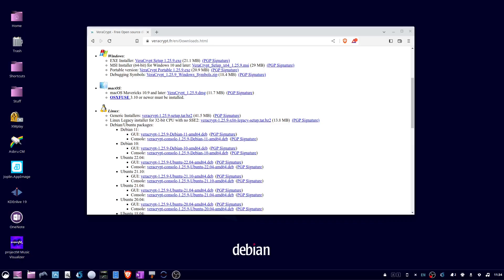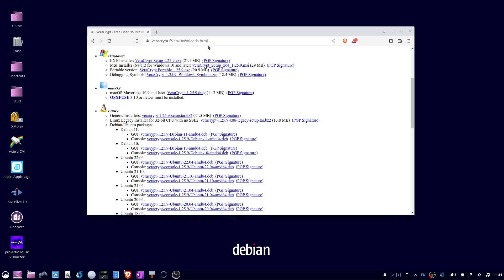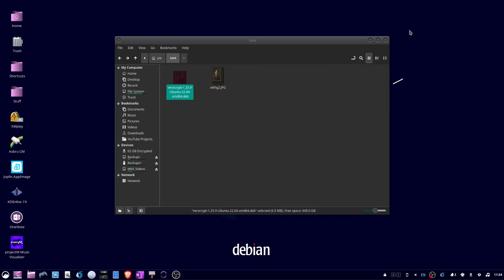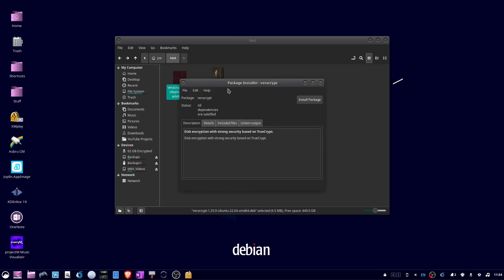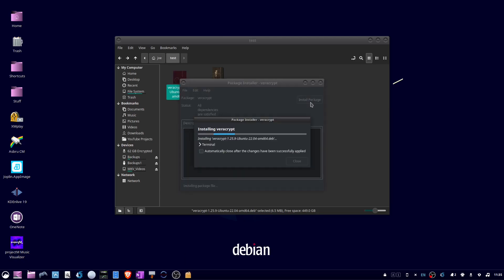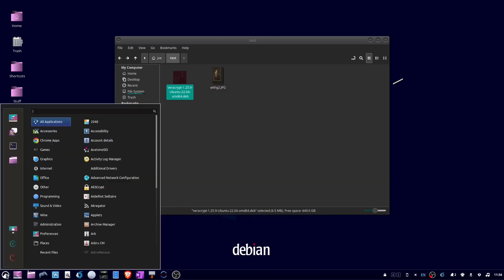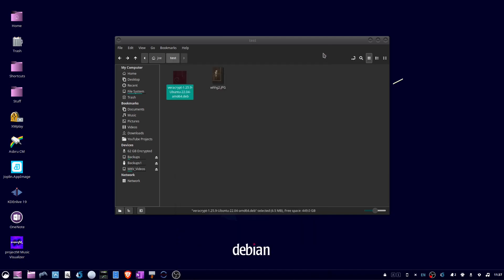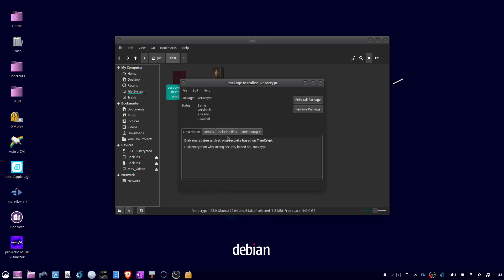Easily Install VeraCrypt In Ubuntu 22.04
How to install Veracrypt in Ubuntu 22.04.